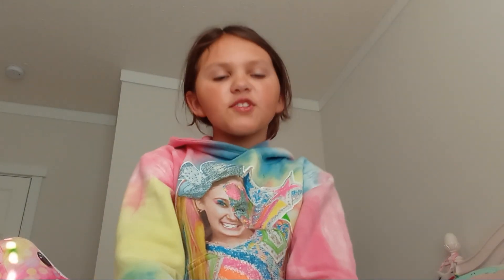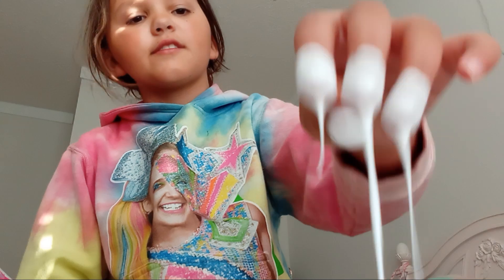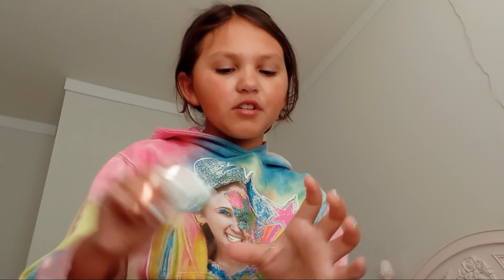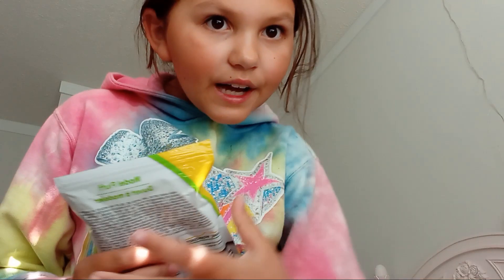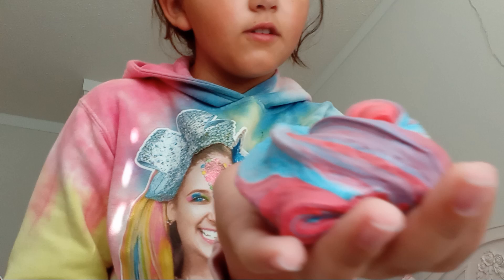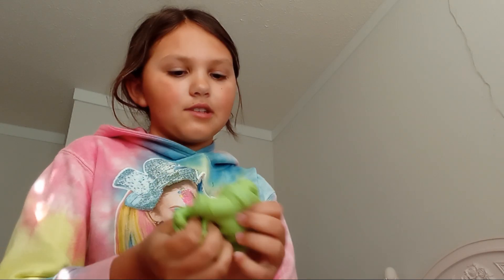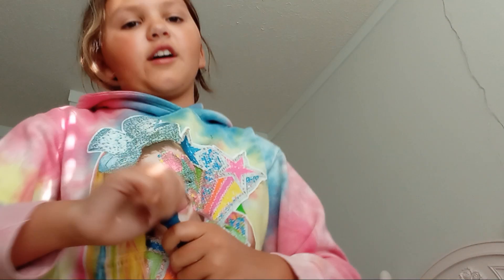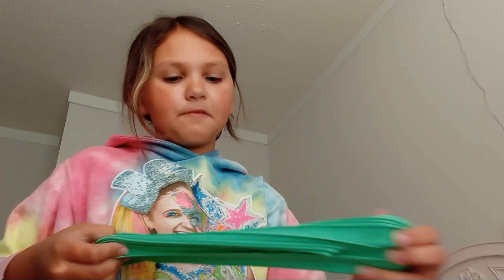come make slime with me!!!*sorry about the end *